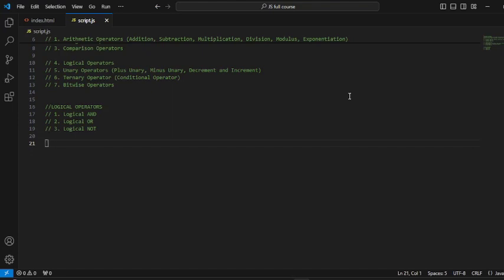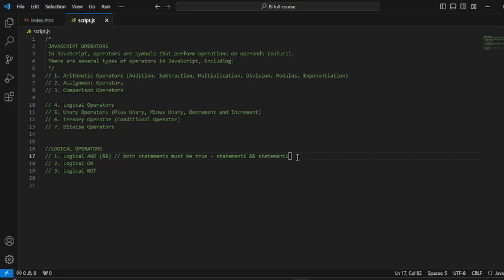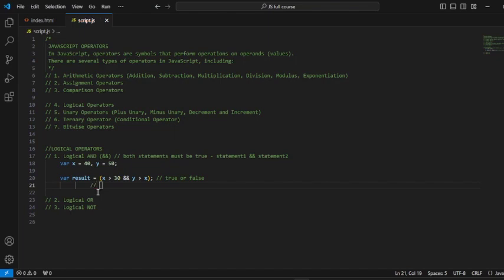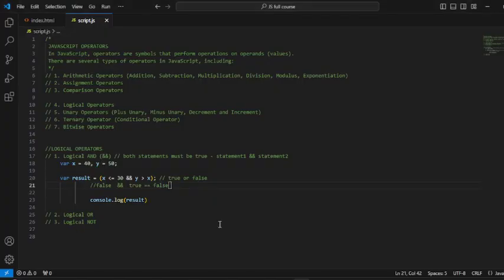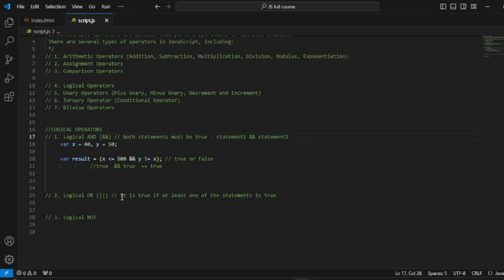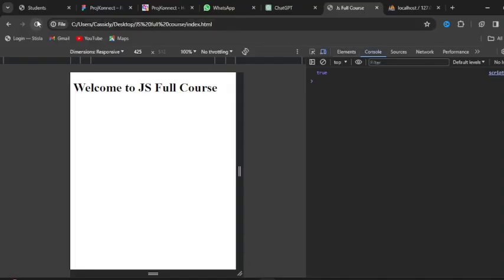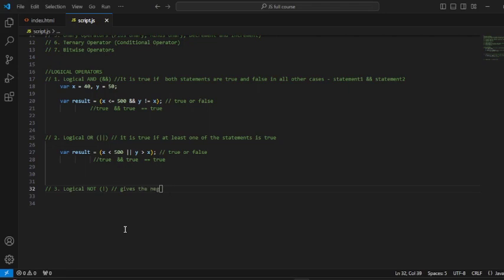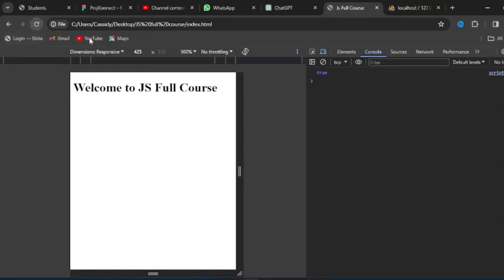Logical Operators - Mastering JavaScript: Ultimate full course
Dive into the world of logical operators in JavaScript! Unravel the intricacies of AND, OR, and NOT operators to enhance your coding proficiency. Explore practical examples and learn how to leverage logical operators effectively in your projects. Whether you're a beginner or an experienced developer, this video provides valuable insights into using logical operators in JavaScript. Elevate your coding game and optimize your workflow today. Watch now for essential tips and tricks!